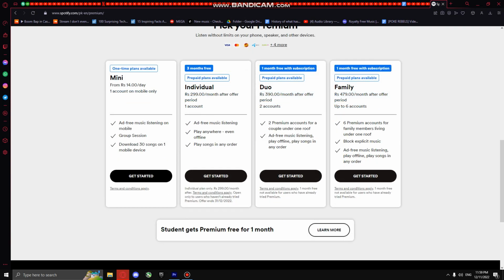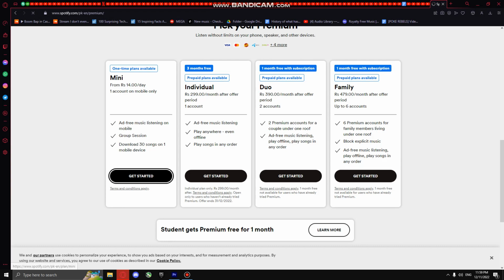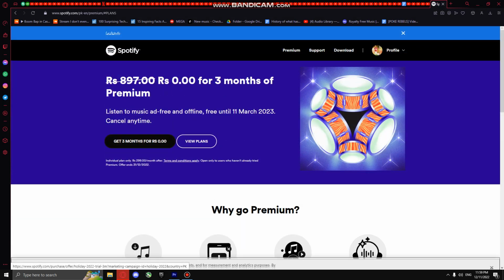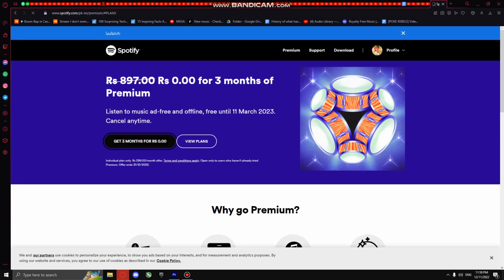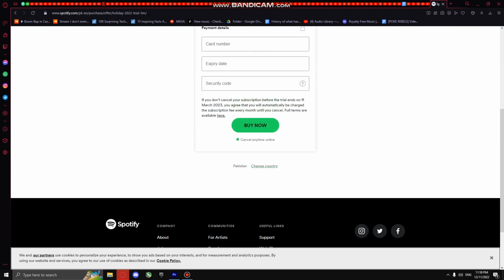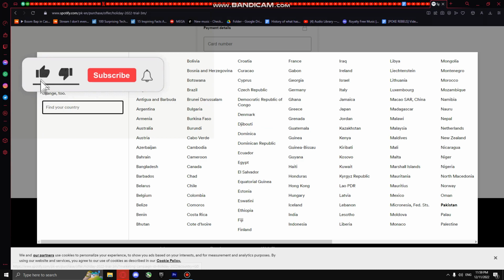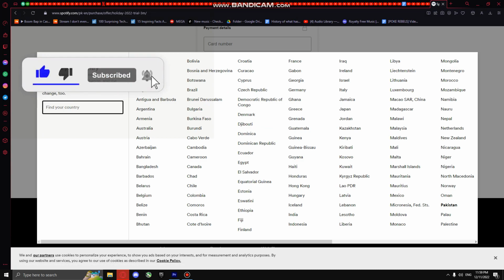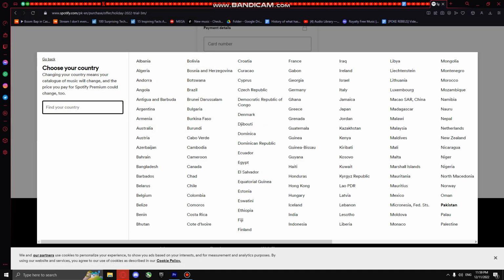How To Change Your Country On Spotify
In this tutorial we teach you how to change your country on Spotify. Changing your country on Spotify is really only possible before you add a payment method or after you cancel it.